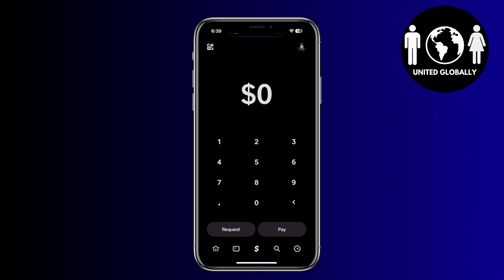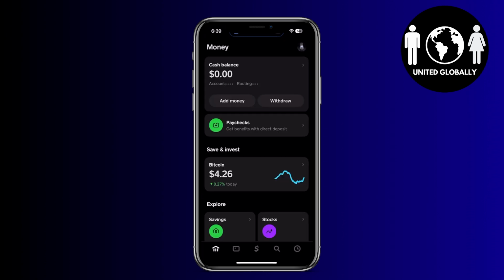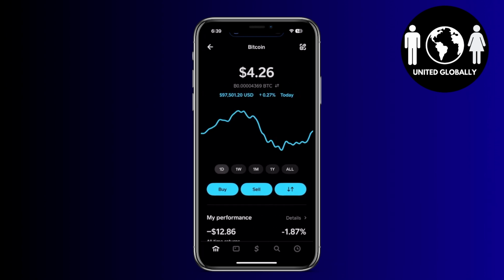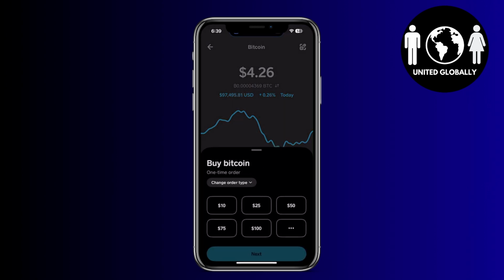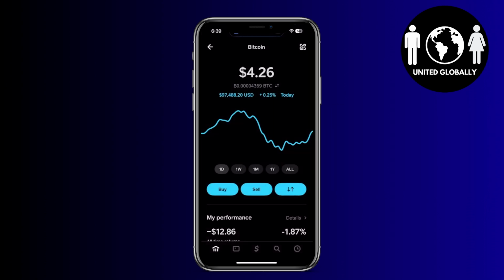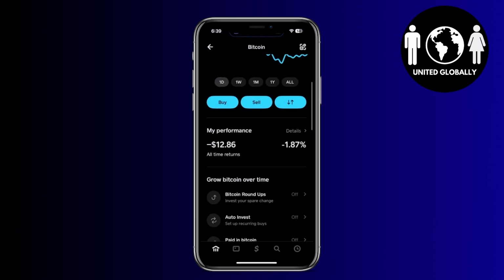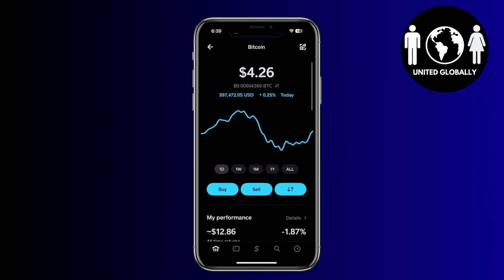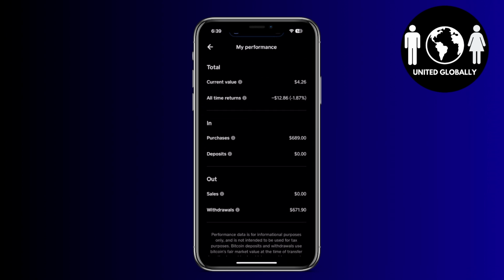How To Buy Bitcoin On Cashapp (Full Guide)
In this comprehensive guide, I'll show you the complete process of using the bitcoin cash app to purchase your first cryptocurrency! Whether you're cryptocurrency for beginners or an experienced trader, this cash app bitcoin tutorial will walk you through every step clearly. Follow along as we explore how to buy crypto safely and efficiently, making btc purchases straightforward and accessible. 🚀💰